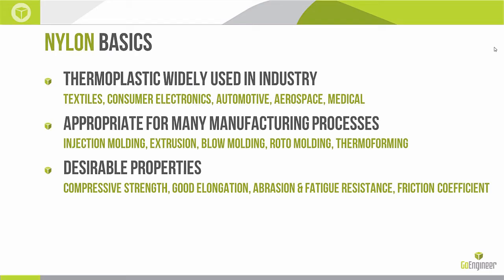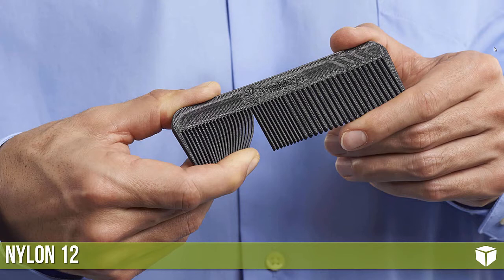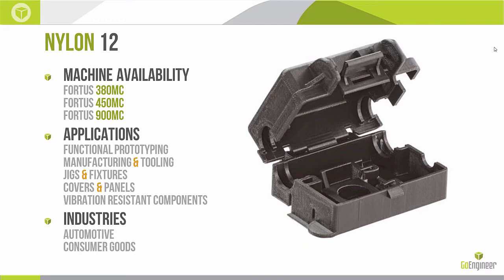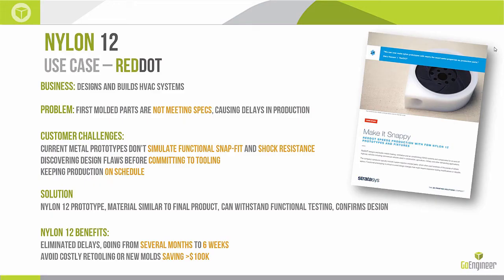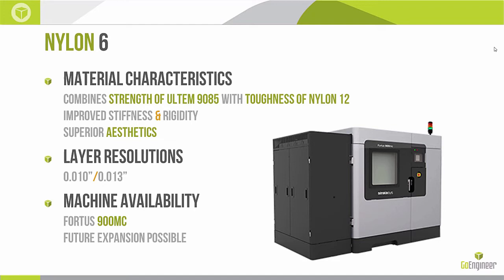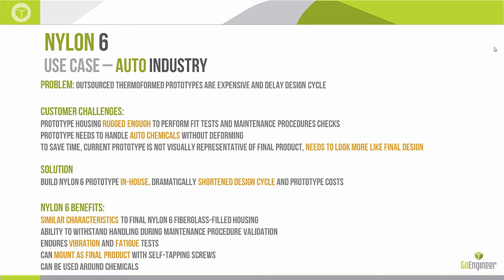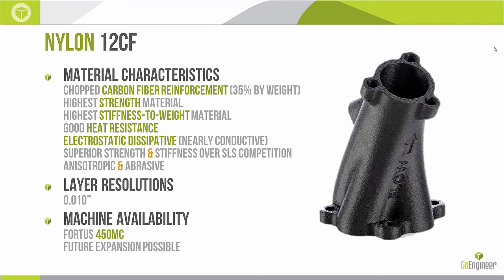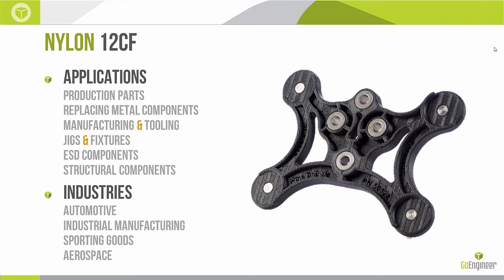Stratasys Nylon Which is Right for You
Learn about the 3 Nylon blends available from Stratasys, Nylon 12, Nylon 6, and Nylon 12CF.  Webinar presented by Tyler Reid of GoEngineer.